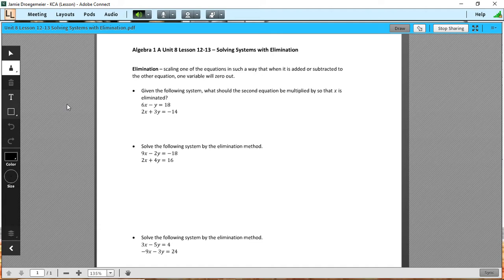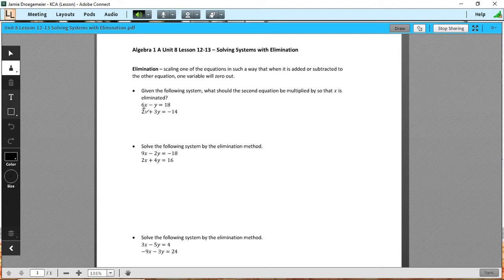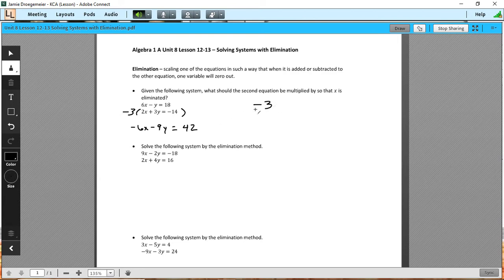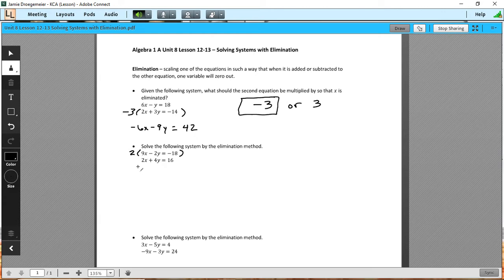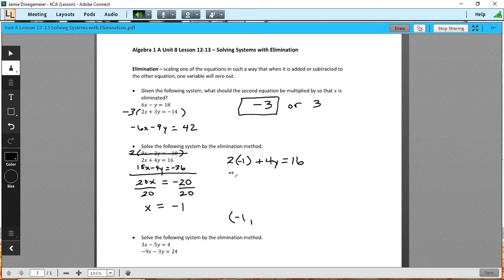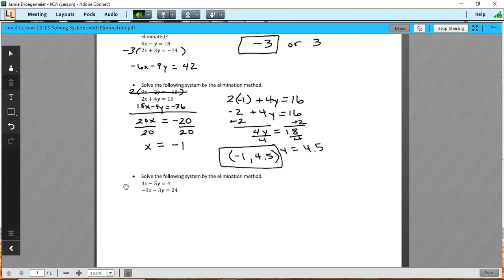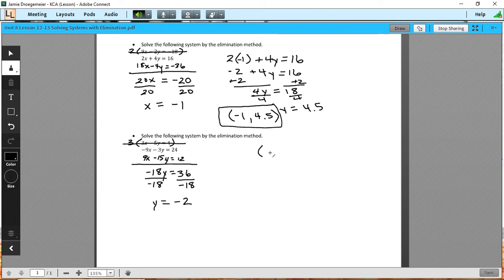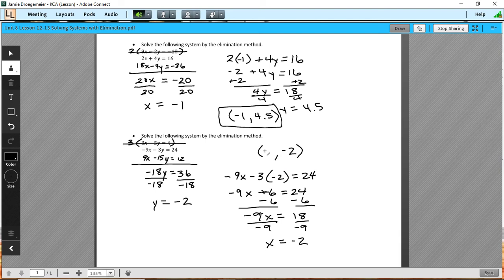Algebra 1 A Unit 8 Lesson 12-13 - Solving Systems with Elimination